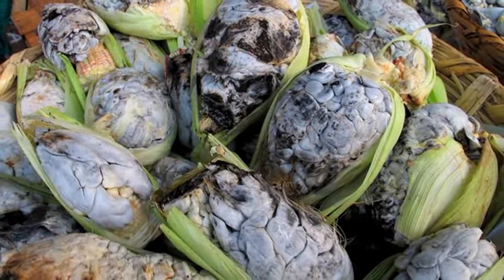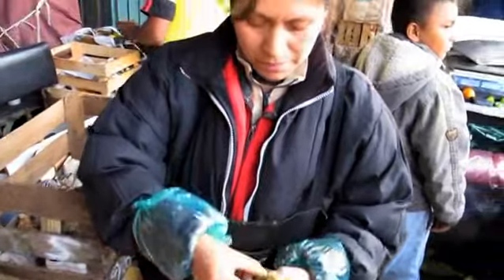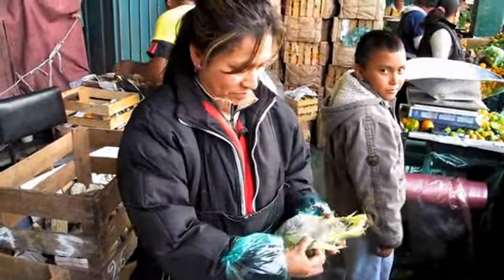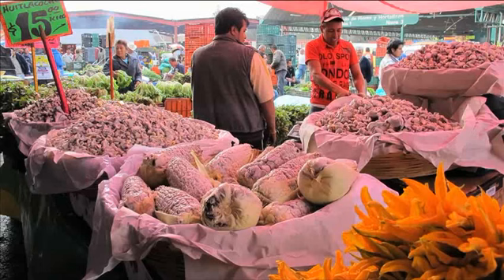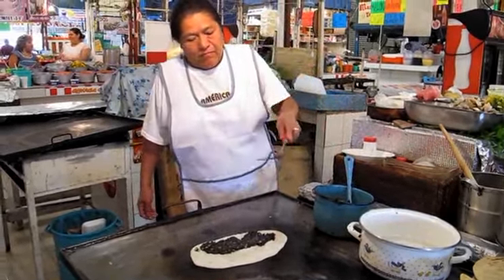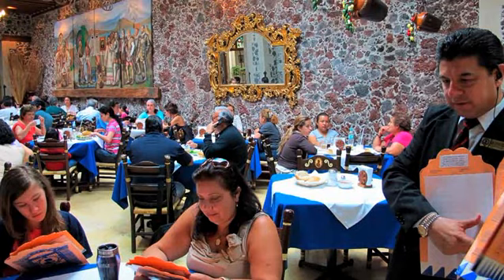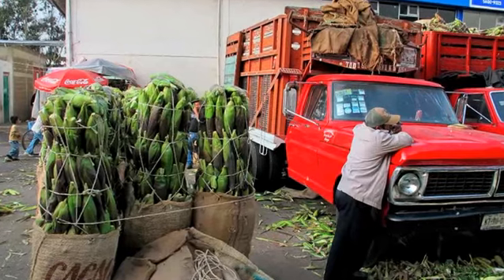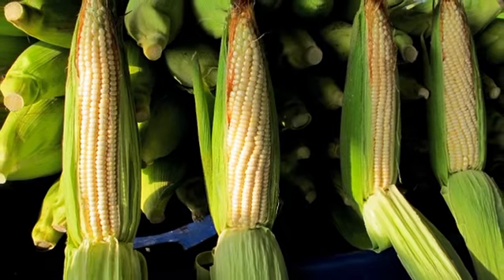A tasty Mexican treat - Corn Fungus, 081611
A tasty Mexican treat - Corn Fungus narrated by Tim Johnson, 8/16/11